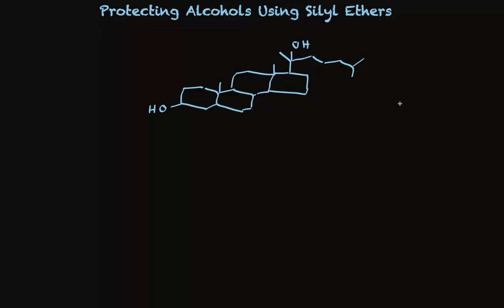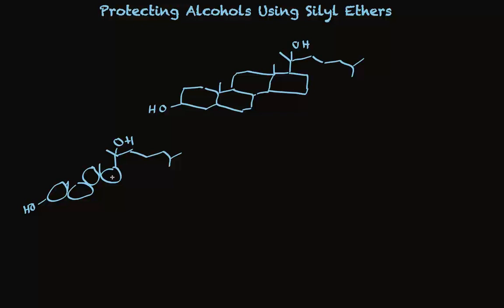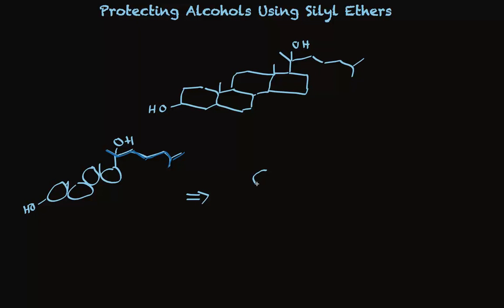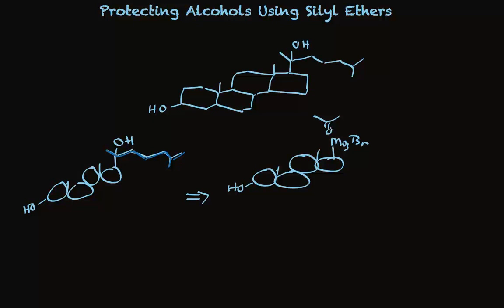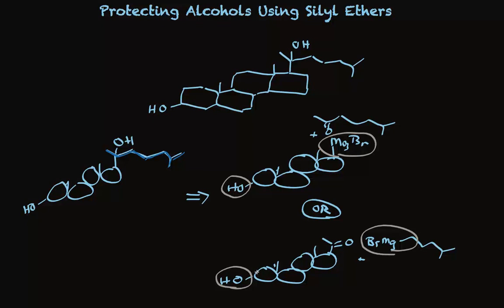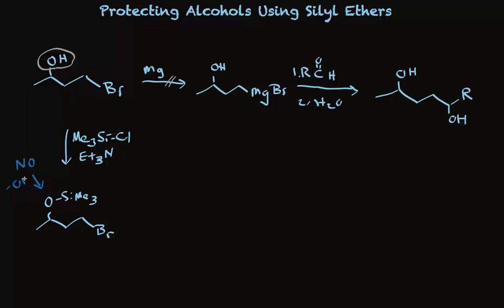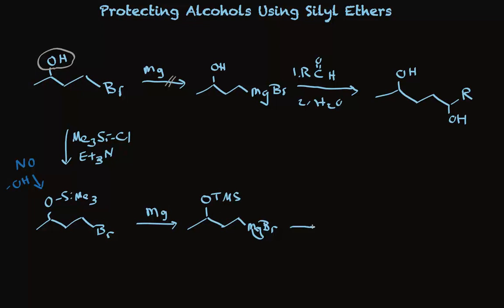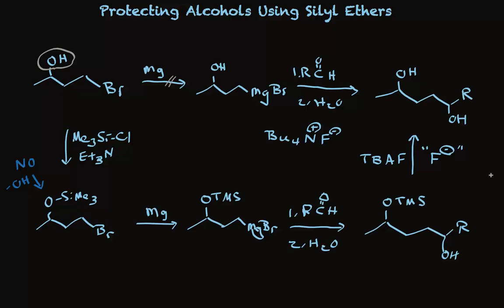Class 13 9 Protecting Alcohols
Describes the use of the trimethylsilyl (TMS) protecting group to protect alcohols in protic-sensitive reactions such as the Grignard reaction.